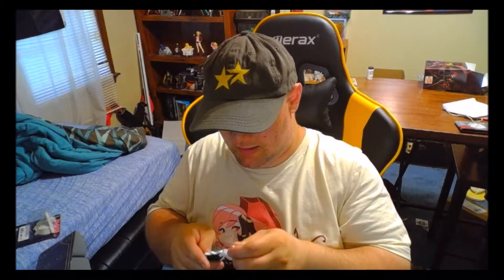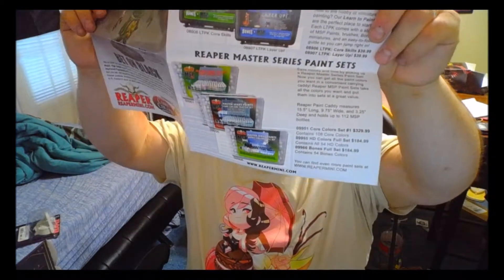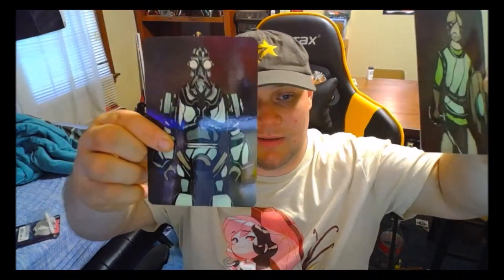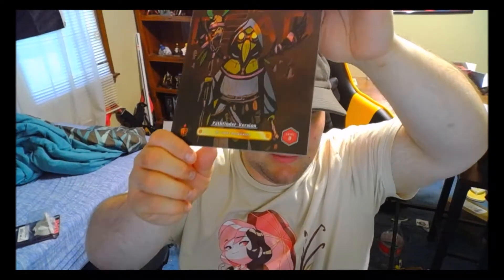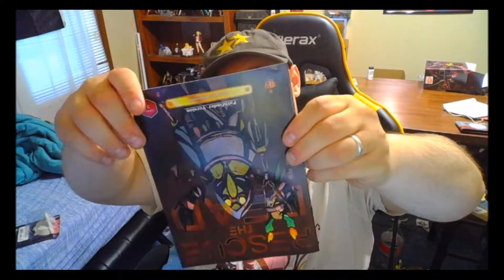Dungeon Crate June 2019: Rescue the Dead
This is the latest unboxing for Dungeon Crate: Rescue the Dead. Dungeon Crate brings you various D&D related goodies each month to your house!